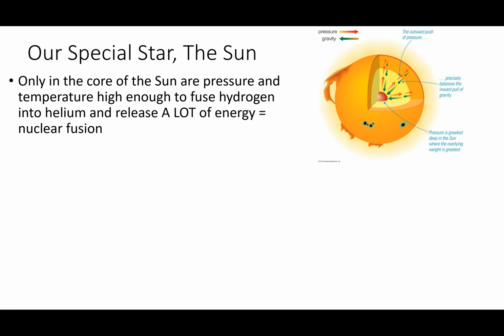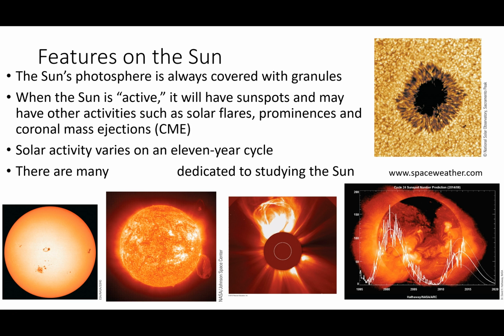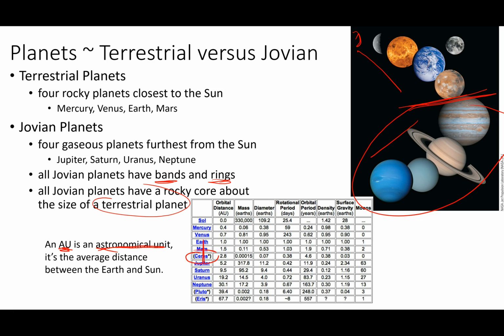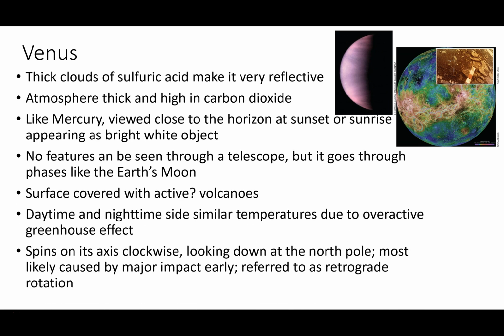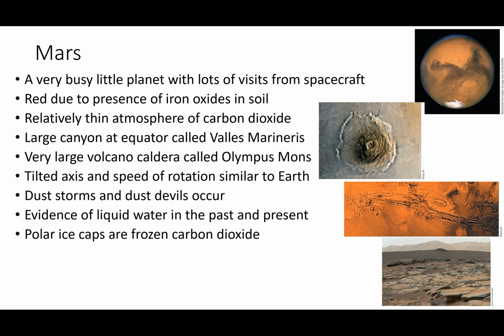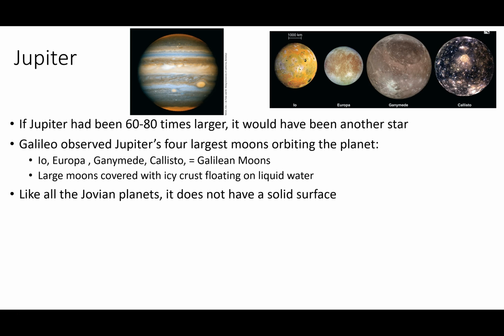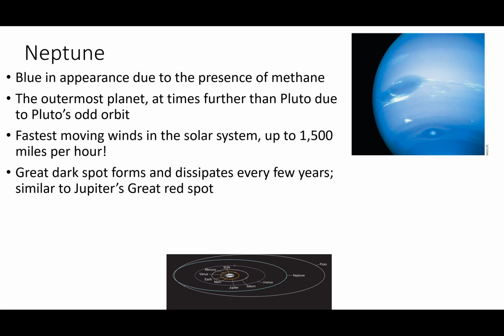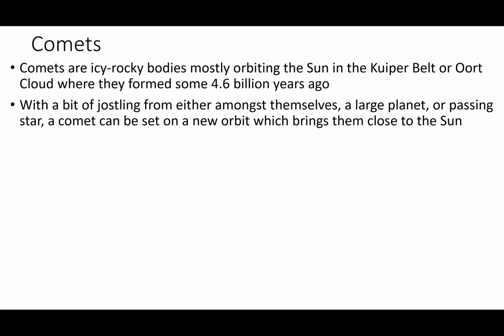PHS151 Feb 1